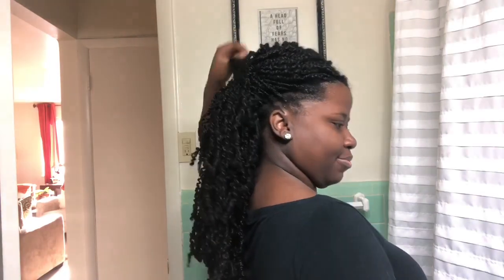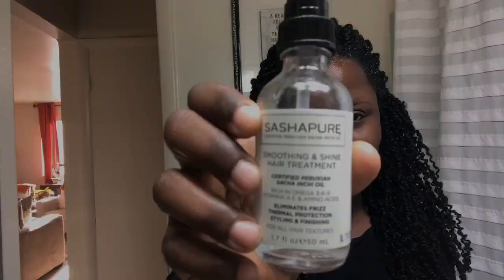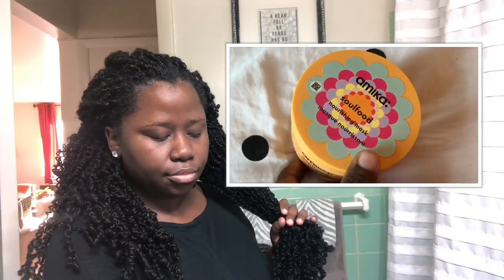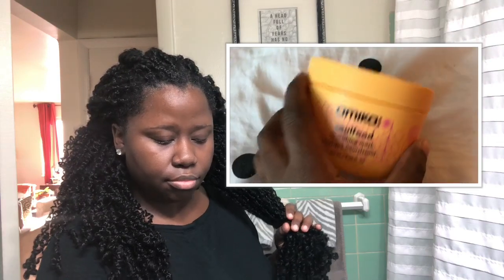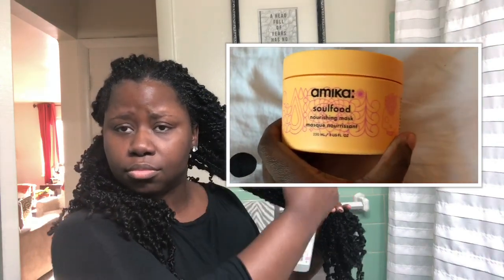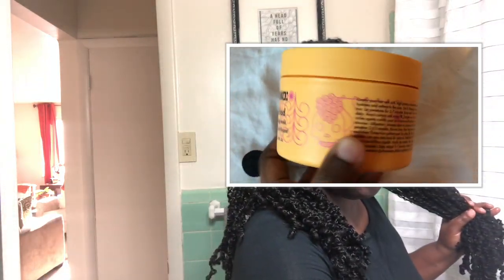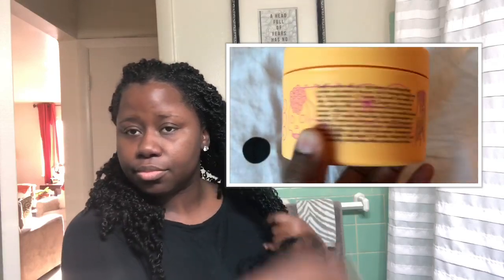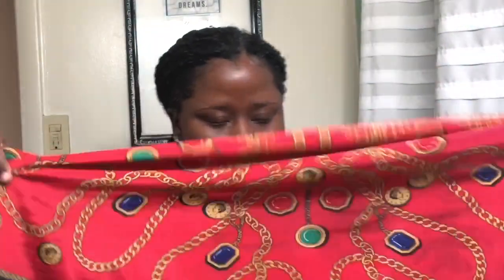How I maintain my Spring Twist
Hi guys please excuse my voice I’m recovering from a cold ...

I received this product complimentary from amika.

 Products used :

Hair : Outre wig - Cassie 1B

FAQ:
Hair type :
Thick
Low porosity to Normal
Kinky/Curly/Wavy